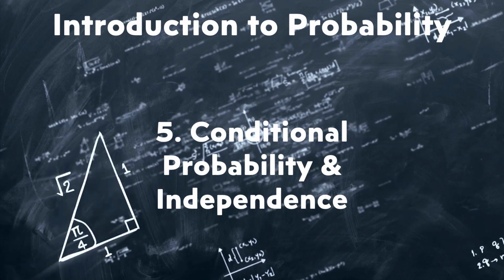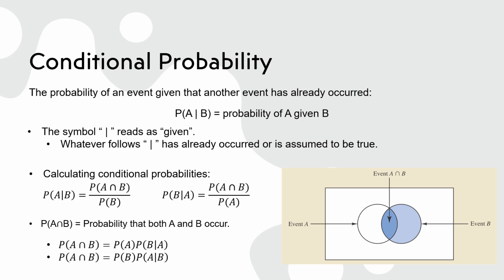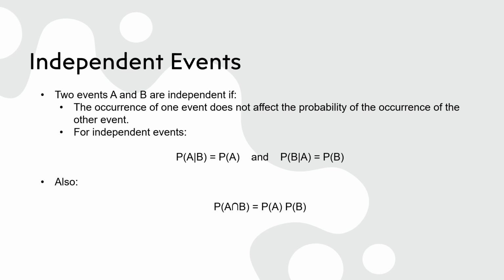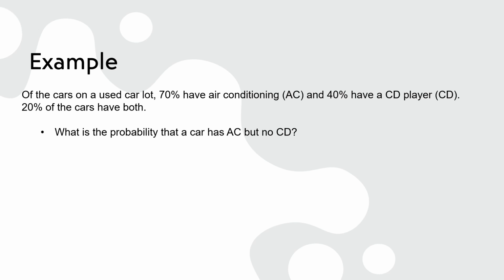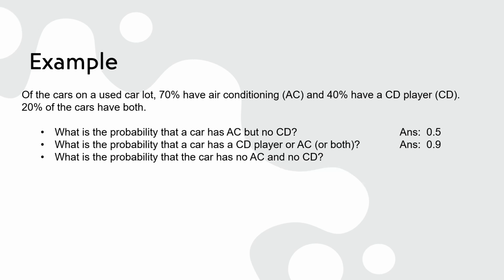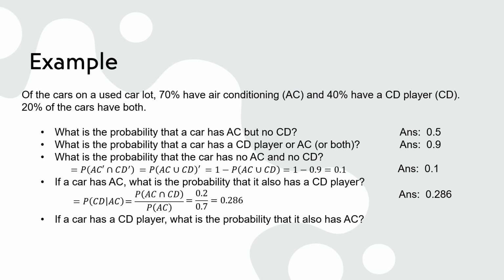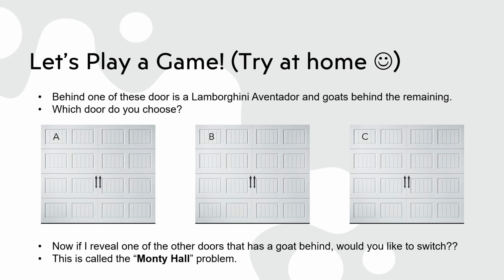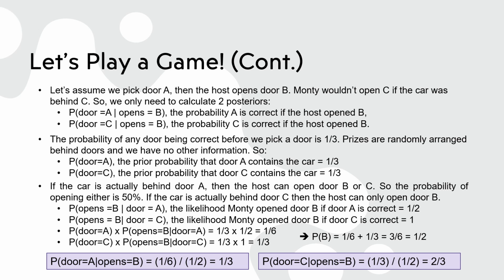2.5. Conditional Probability & Independence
This is the fifth video on our Basics of Probability Theory series, explaining the conditional probability andf independence.